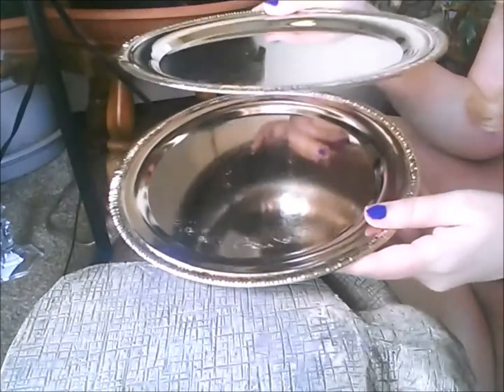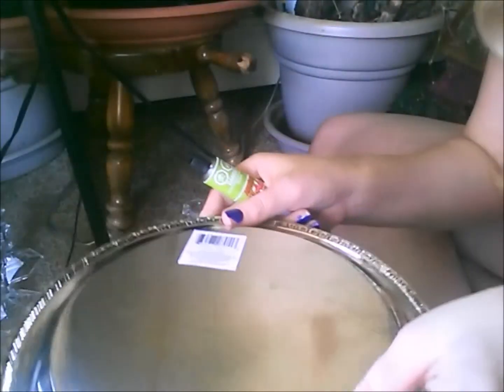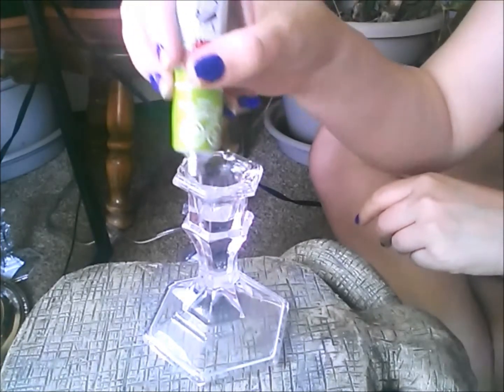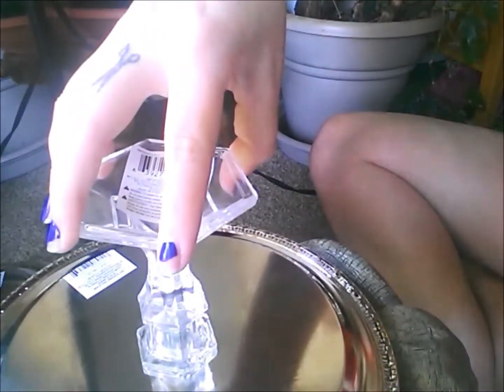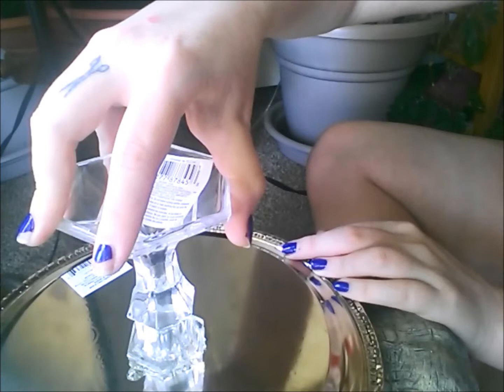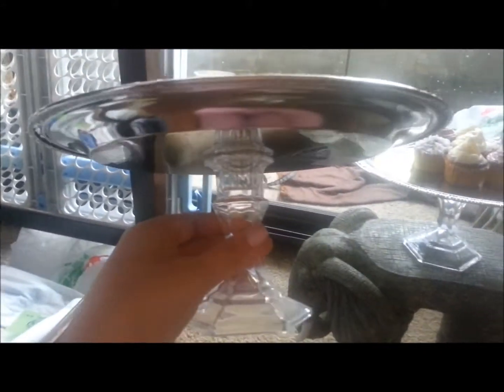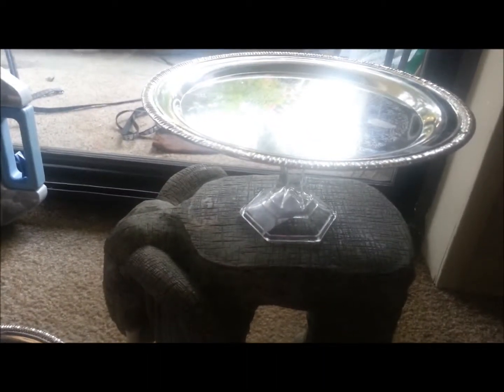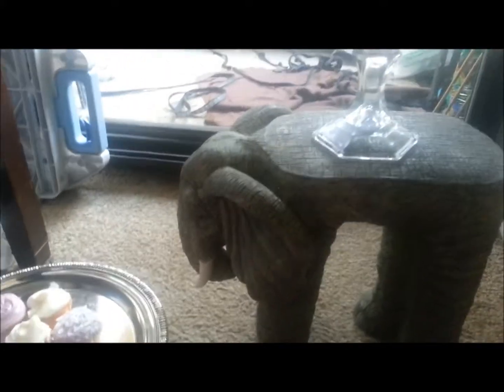DIY : Purfume / Pastry / Makeup / a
DIY : made these from dollar store items which cost me less the 8.00$ hope you enjoy :D